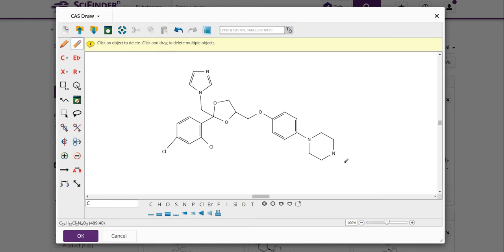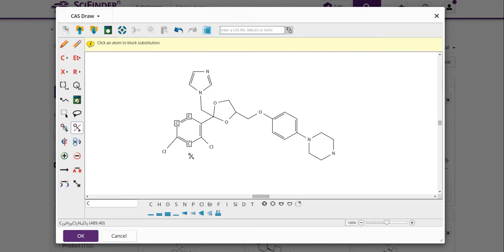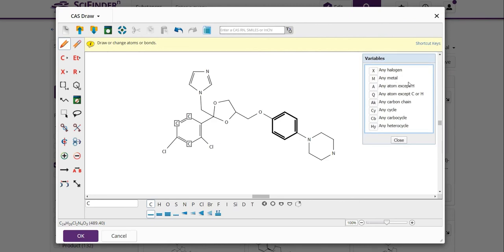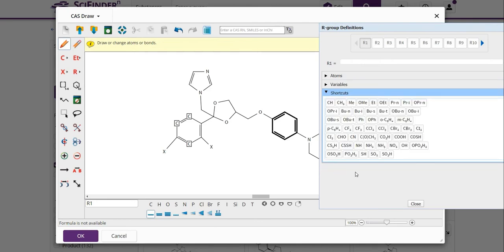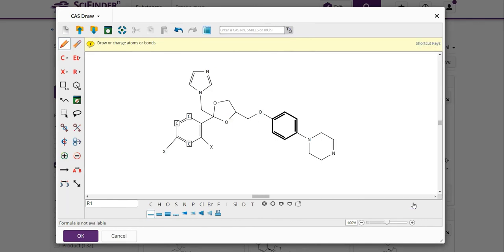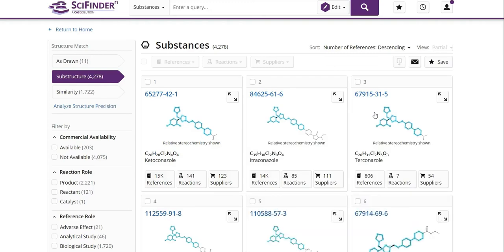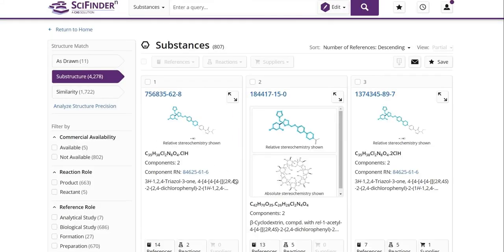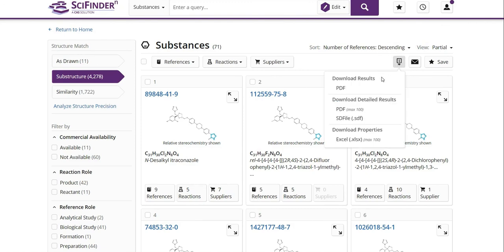Scifinder n Refining your structure search